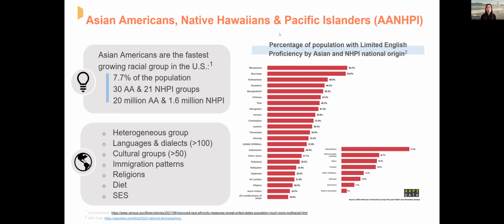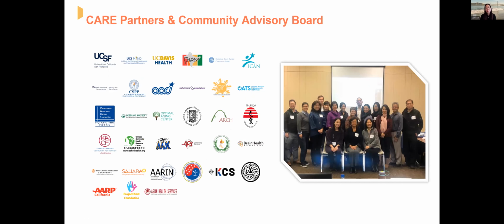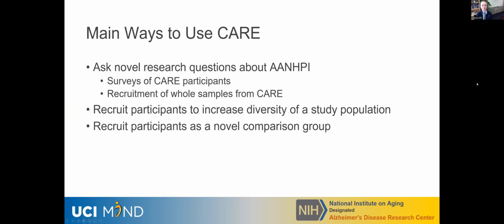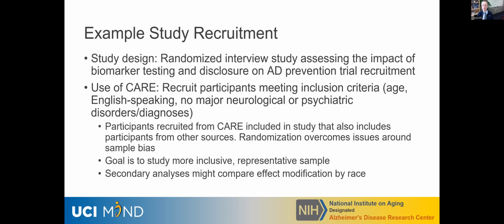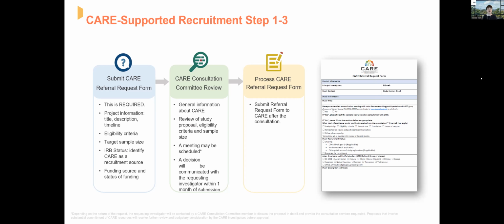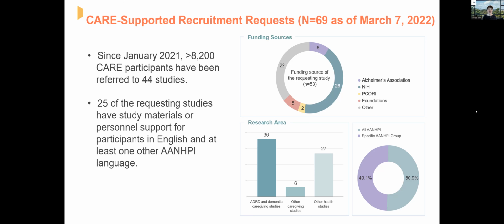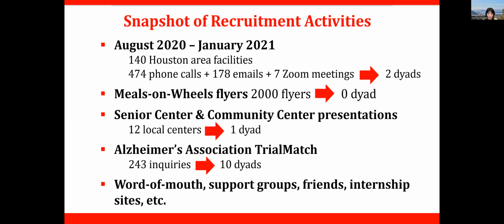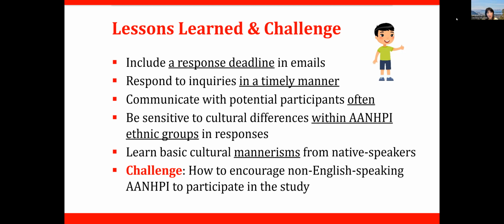CARE Brain Trust Meeting, March 2023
Timestamps:
1:21 Introduction & Overview of CARE Registry by Dr. Van Ta Park
13:23 How to Use CARE by Joshua D. Grill
22:08 CARE Referral Request Process and Updates by Janice Tsoh
30:38 User Testimonial: Experiences with CARE for Study Recruiment by Christine Miyawaki